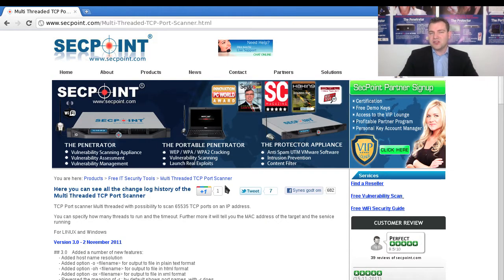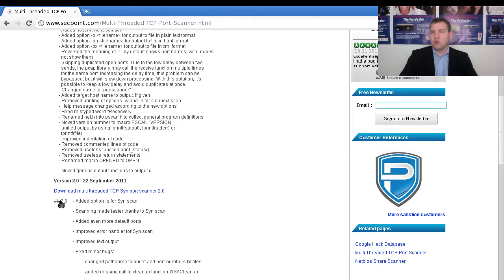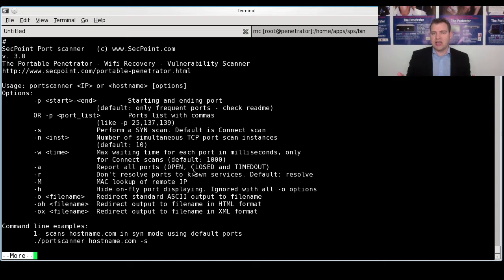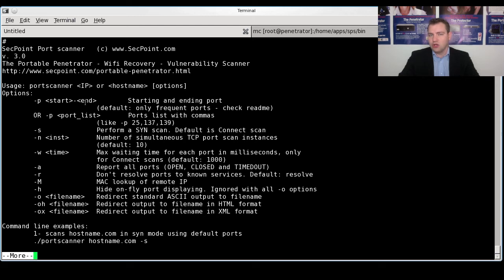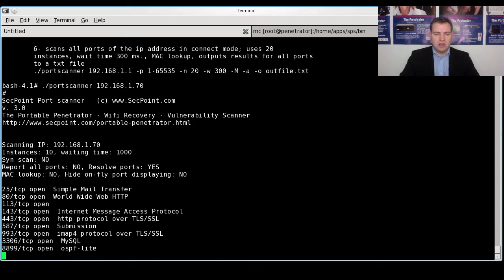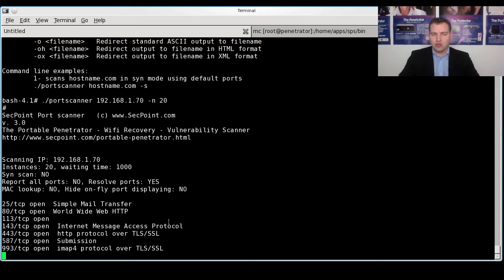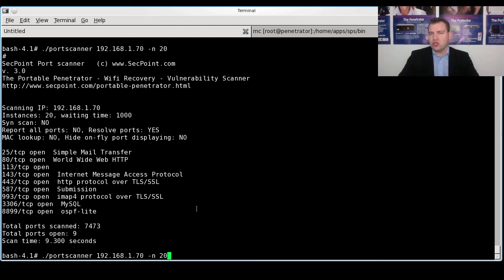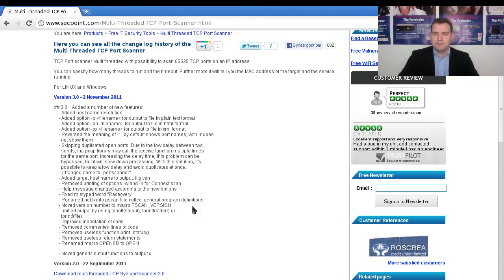Free Threaded TCP SYN Port Scanner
free threaded TCP Syn and connect port scanner